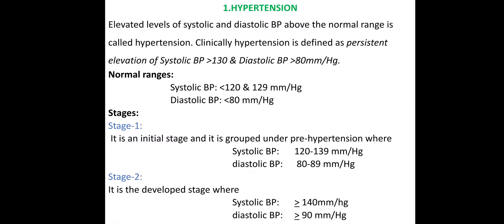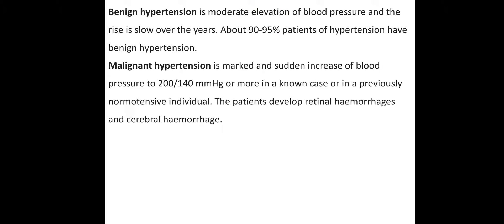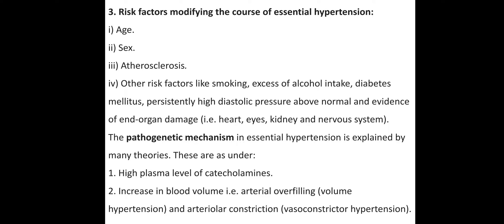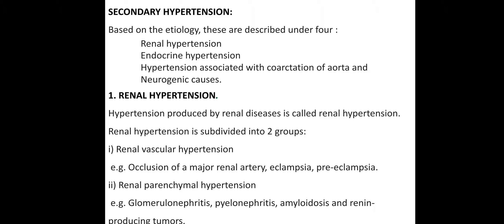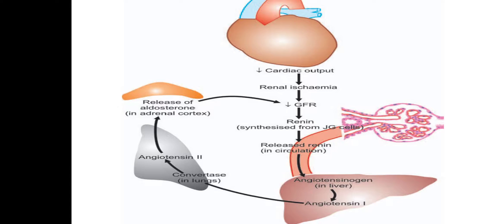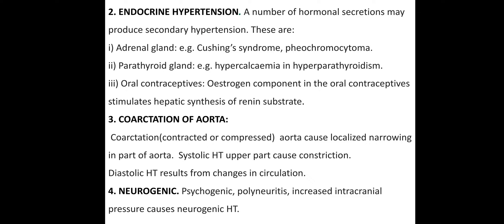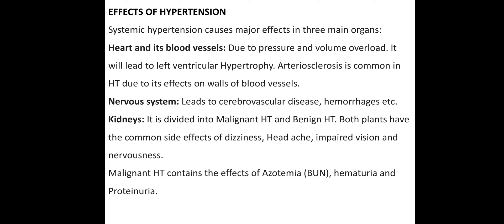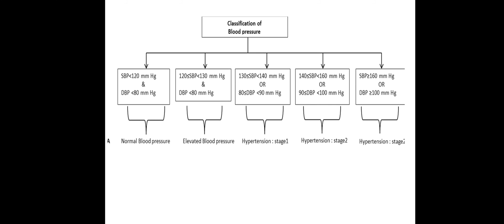Hypertension (Tamil)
types and pathogenesis of hypertension in tamil

Primary hypertension

secondary hypertension

Renal hypertension

endocrinal hypertension

coarctation of aorta

Effects of hypertension

all explained in Tamil